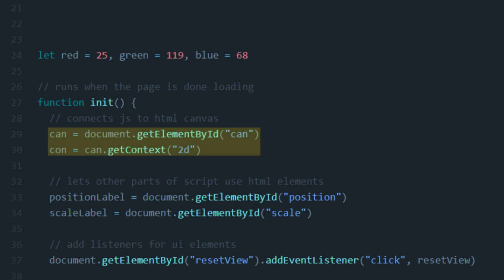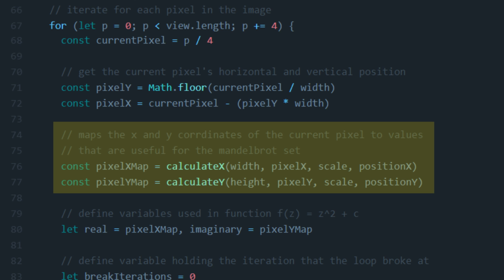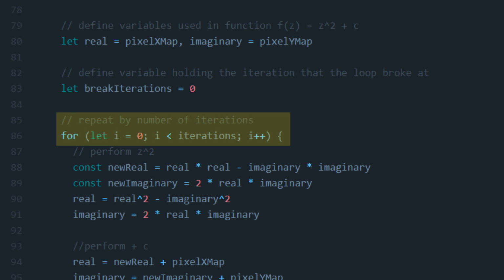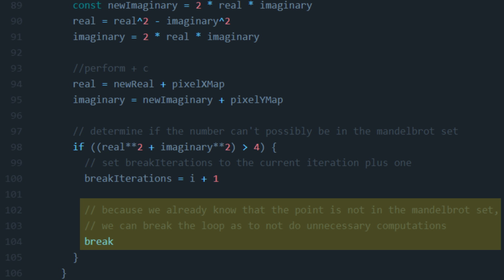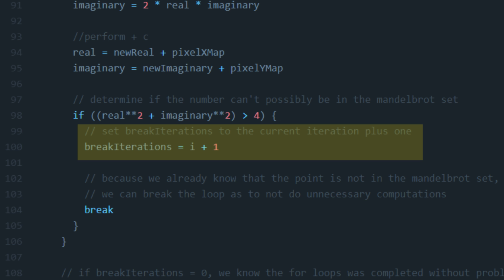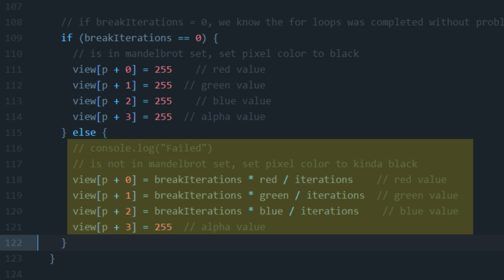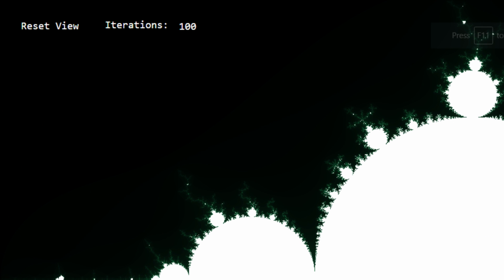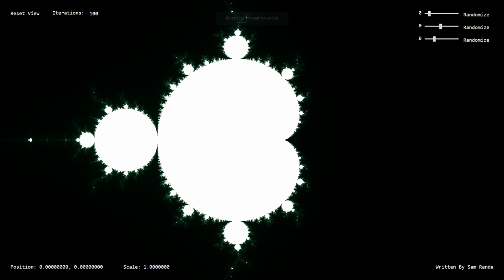fractal video.aep (not clickbait) (part 2)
the 2nd video for nate and i's fractal project